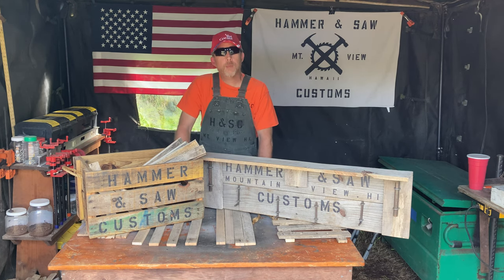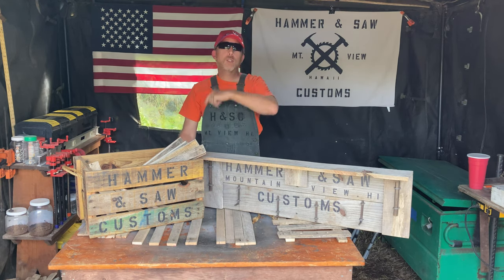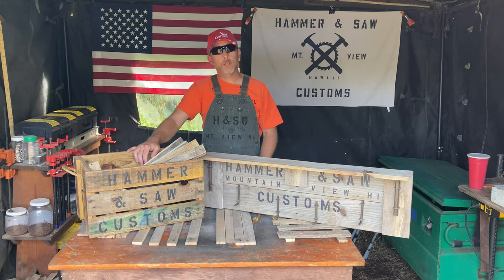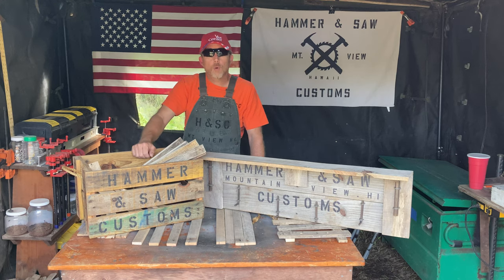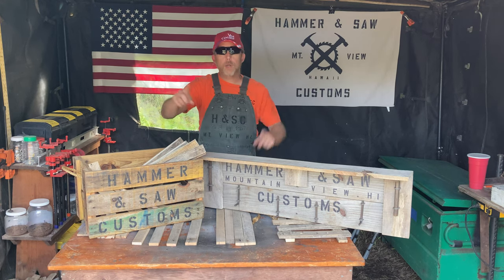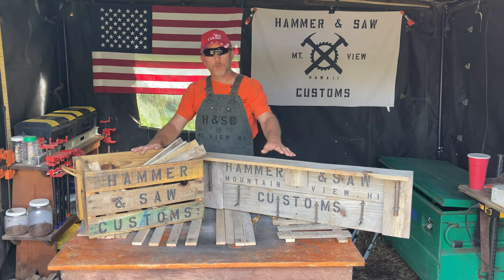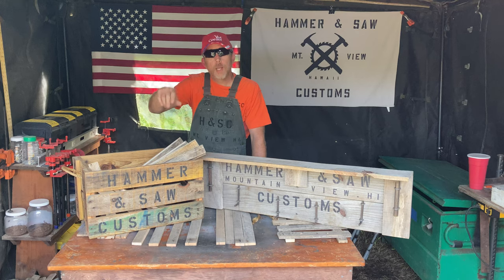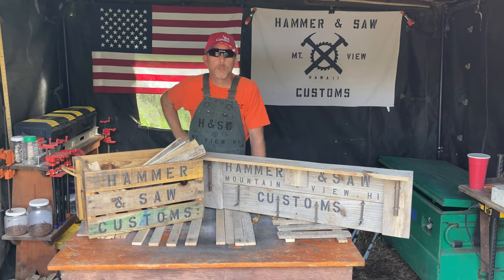Welcome to Hammer & Saw Customs here in Hawaii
I'm Brother Bill and I will be taking you along as I build, re-build, rework and restore projects on my homestead here in Hawaii with using a Hammer & Saw to get the job done. So come along and remember, "If your neighbor can do it, you can learn to do it too!"

OLD SCHOOL MAIL: SLOW LIKE ME BUT IT GETS THERE!
Something to use or rework on the channel or whatever!!!